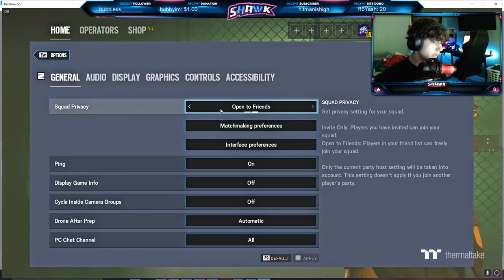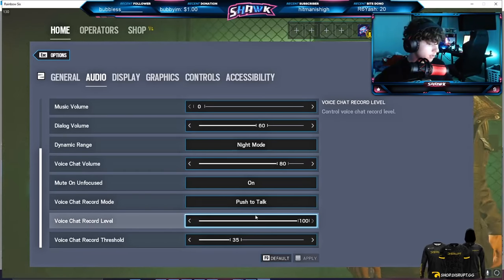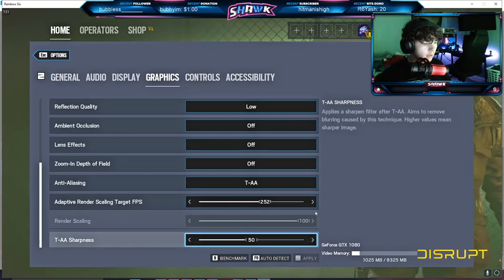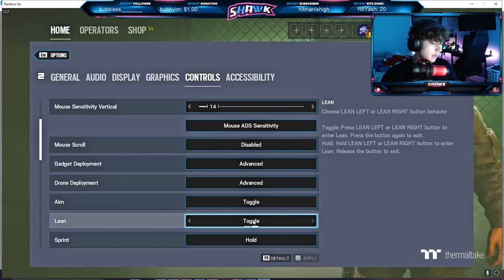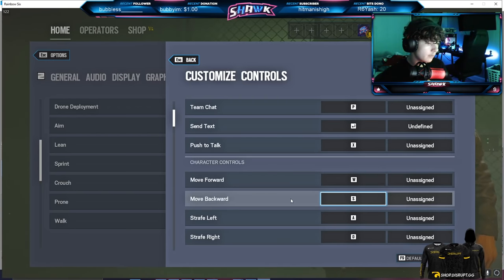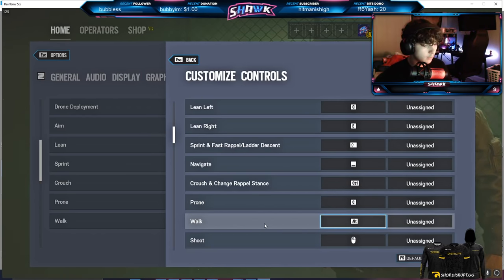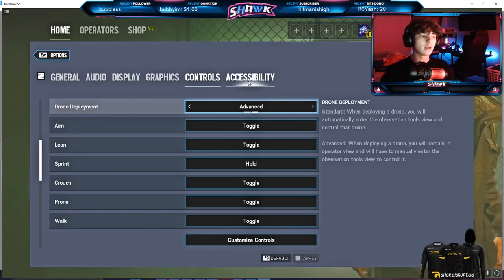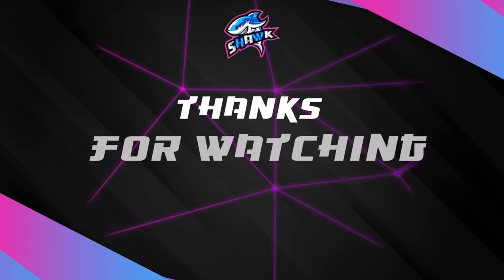The *BEST* Settings - Rainbow Six Siege Shadow legacy